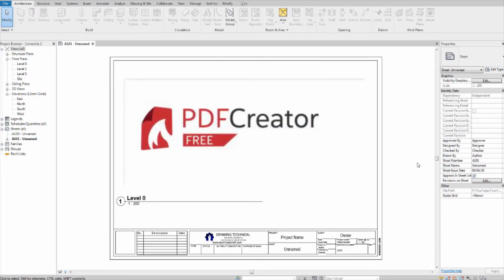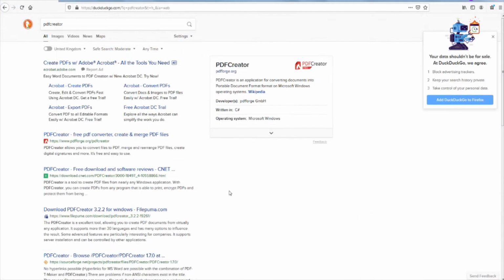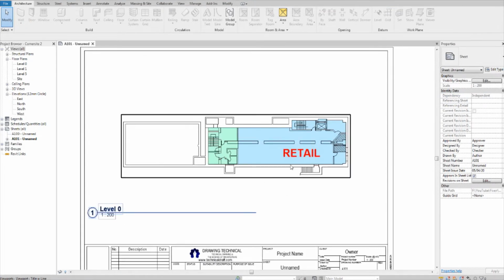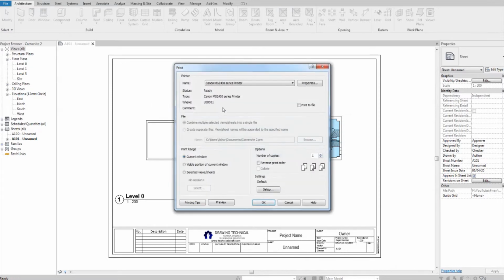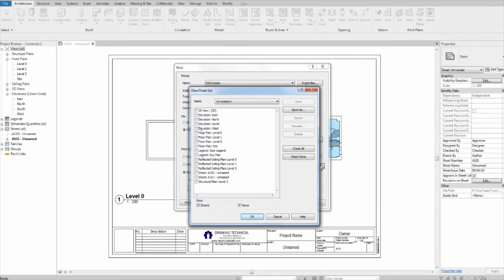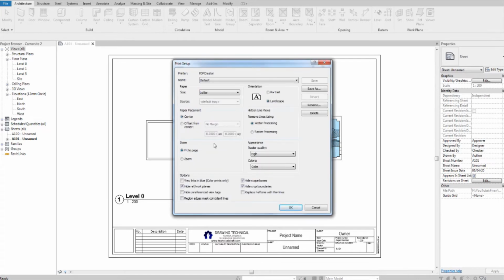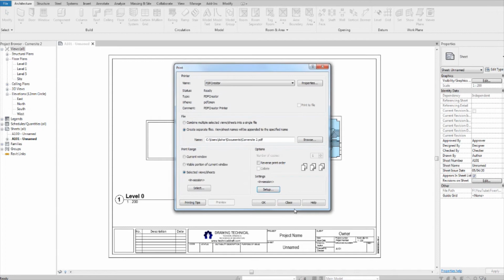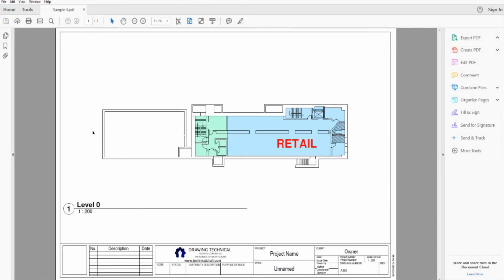How to Print PDF's of Technical Drawing Sheets BEST SETTINGS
This video shows you the best way to print your techncical drawings into pdf. Also works with printing hard copy paper documents. These settings ensure that your technical drawings will spread to the maximum space allowed on a sheet and will fit the borders of your drawing in neatly and precisely.

Revit HOUSE STRUCTURE Tutorials for Beginners

Best Print Settings for Printing PDFs of Technical Drawings